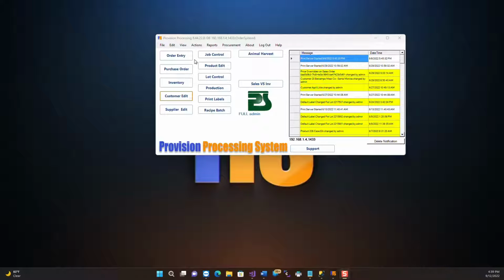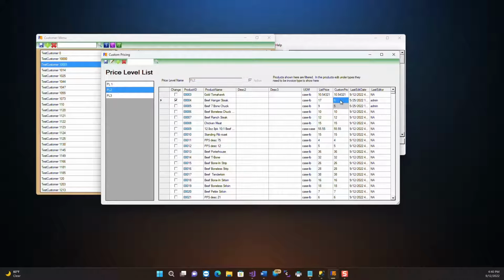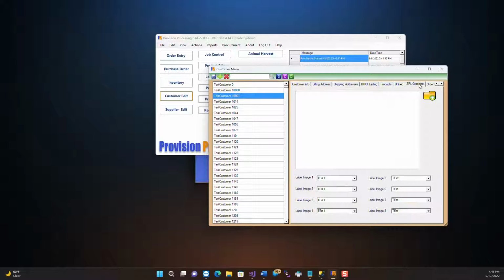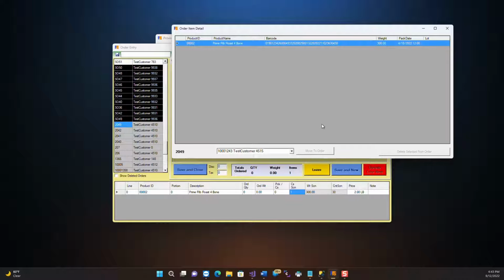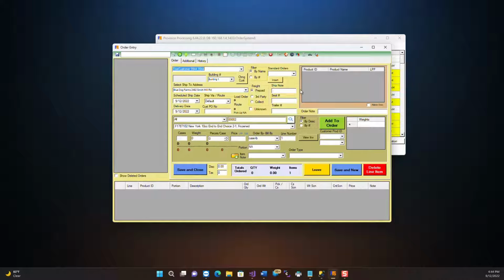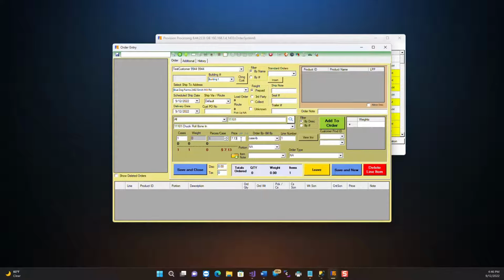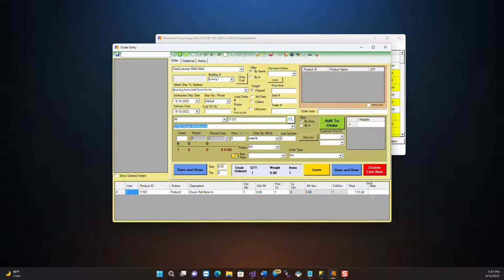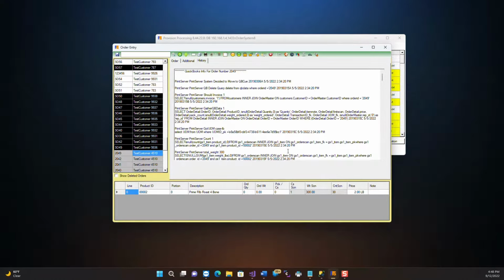PPS Order Processing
Meat Processing Software Order Fulfillment